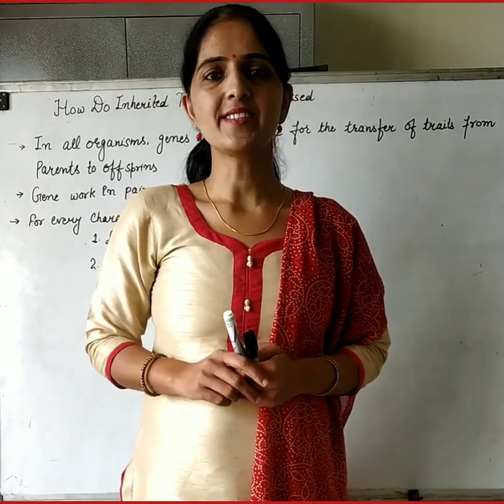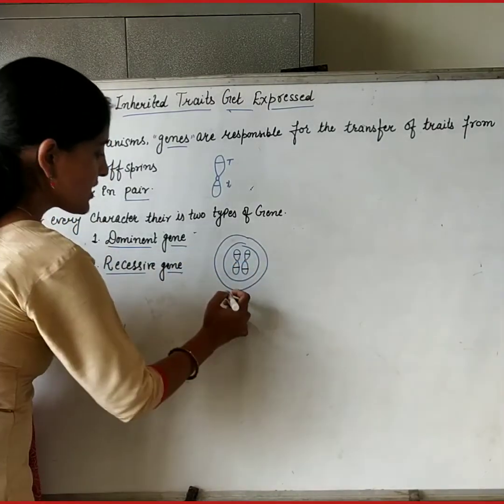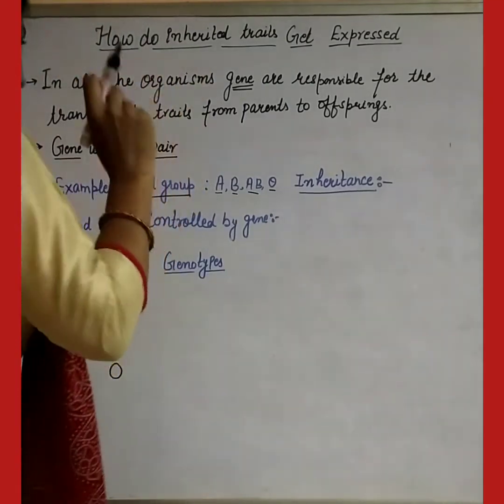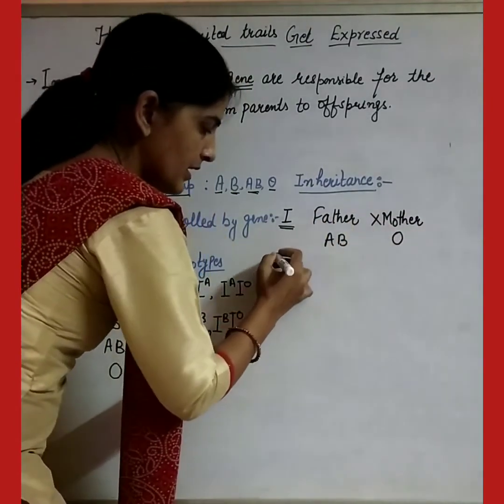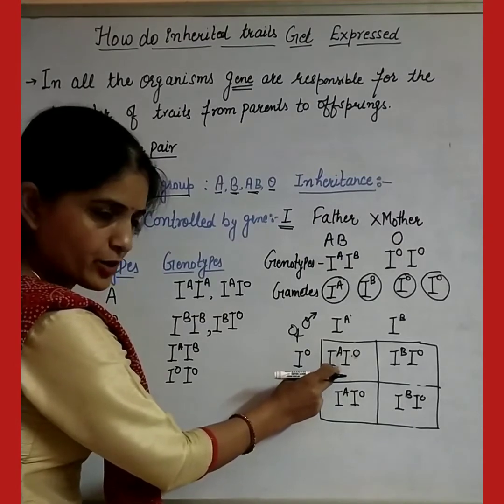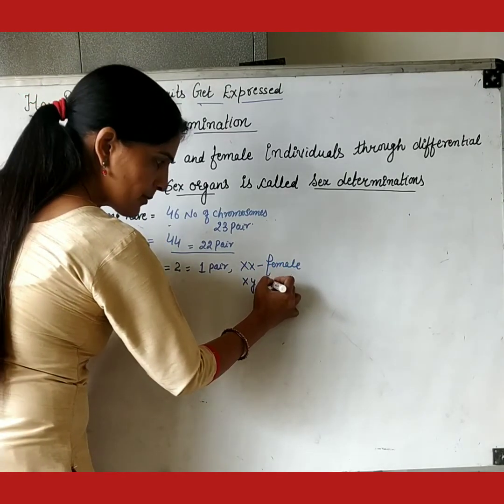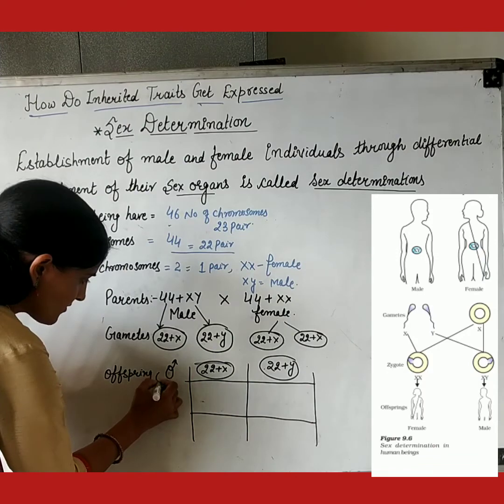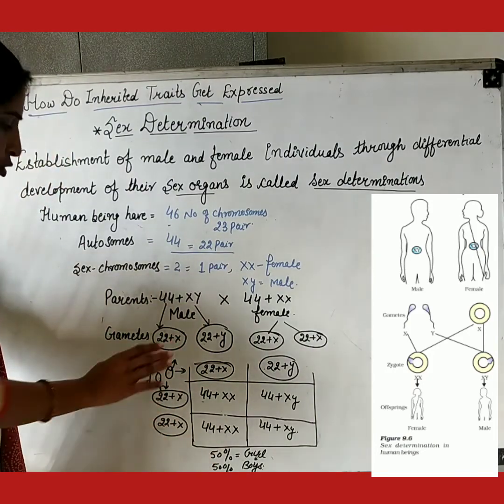How do inherited traits get expressed and sex determination( Genetics part- 6)